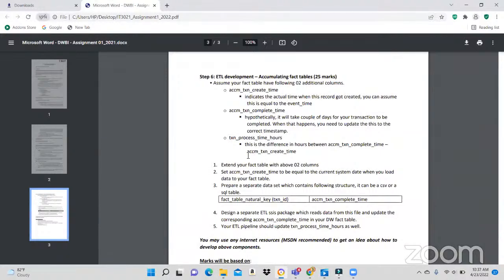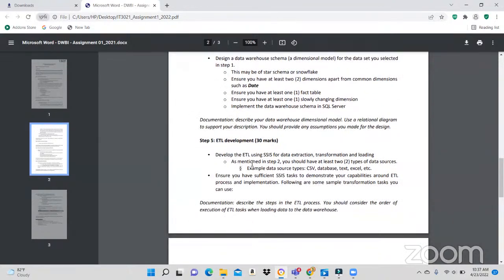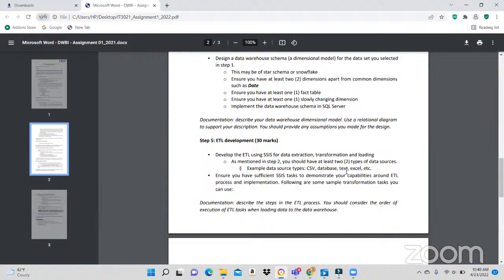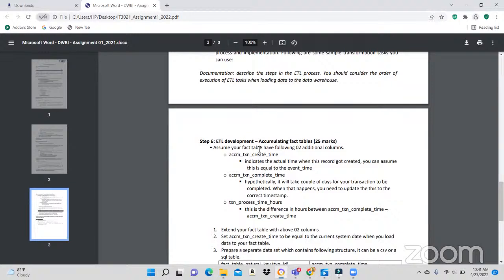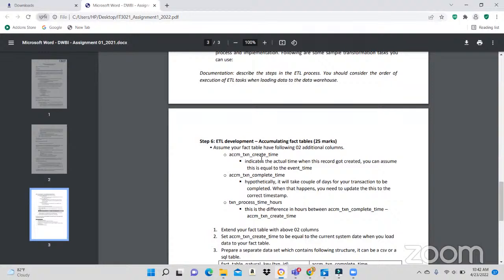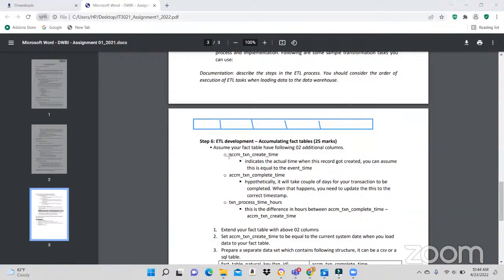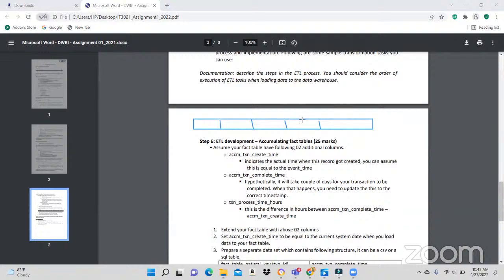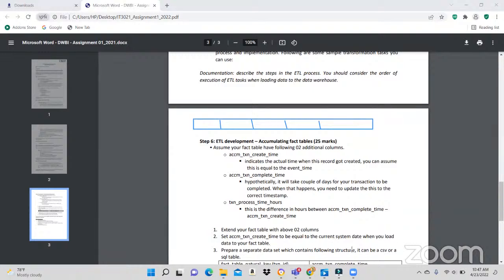DWBI- Step 06 Explanation